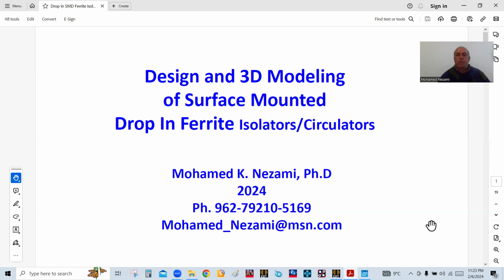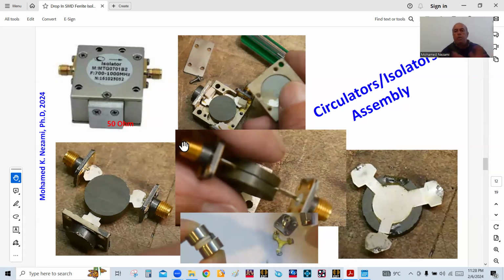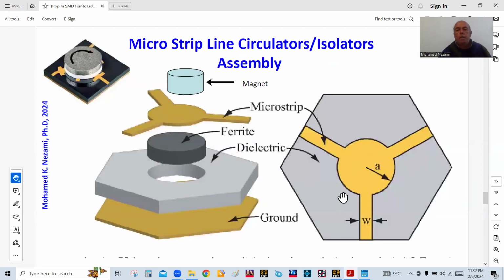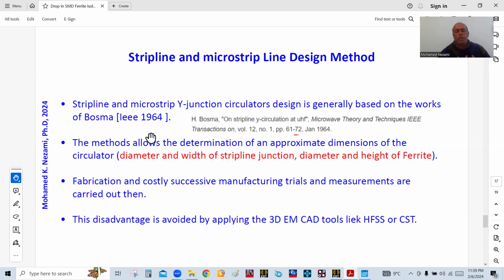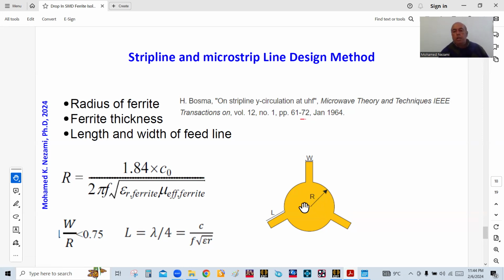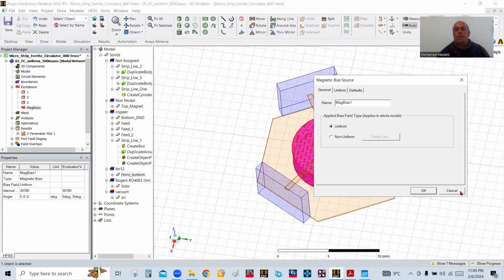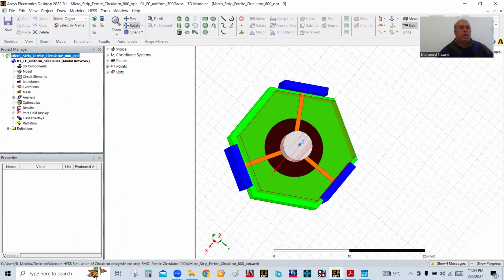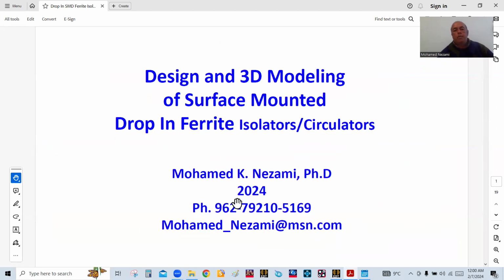Part 2/4 ---- Design and 3D Modeling of Surface Mounted Drop In Ferrite Isolators / Circulators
This video is the first of a four series videos that present the theory of designing and 3D Modeling of Radio Frequency and Microwave Surface Mounted Drop In Ferrite Isolators/Circulators.

I present both micro strip line and strip line Isolator device design and modeling.   These models are built using ANSYS HFSS simulation tool.  I also present their optimization and parameterization of their structures to further enhance their performance.